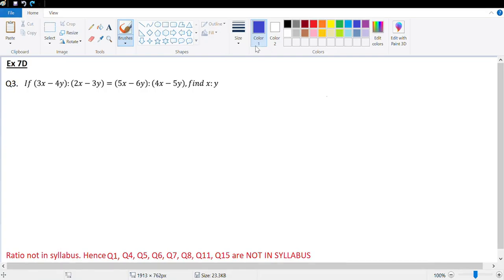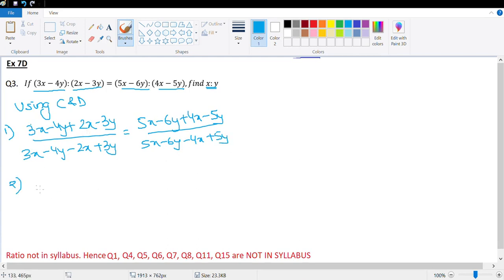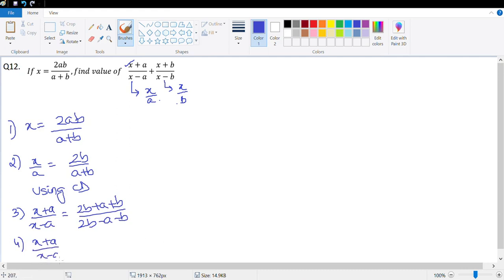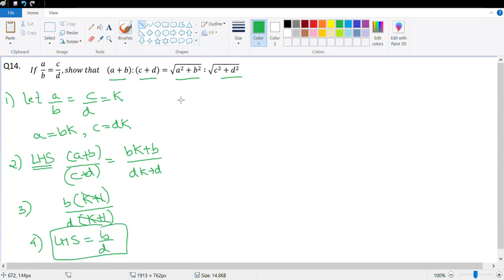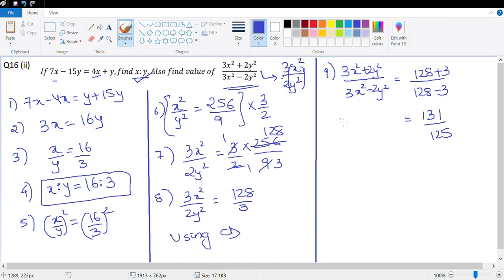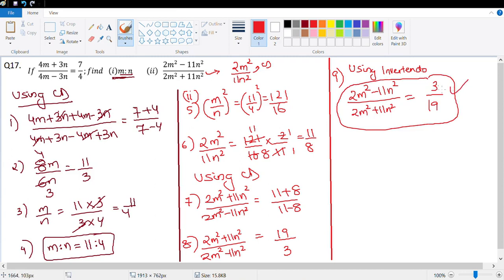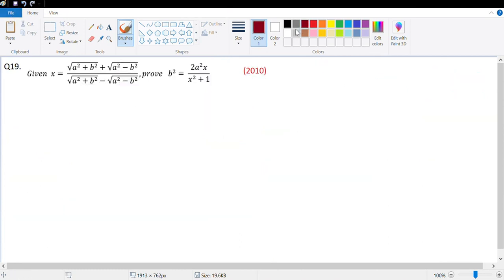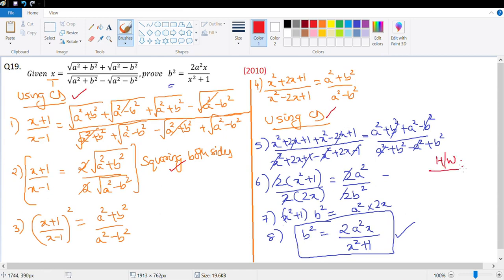Class 10 Ratio and Proportion Ex 7D (part 1 of 2)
Ratio and Proportion, Ex 7D
Q3, Q9 (i), (iii), Q12, Q14, Q16 (ii), Q17, Q18, Q19